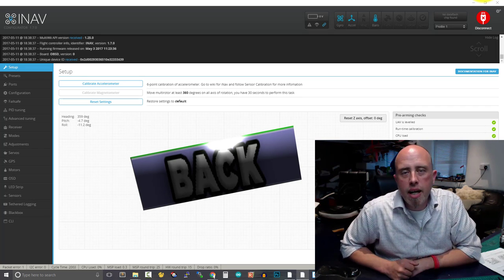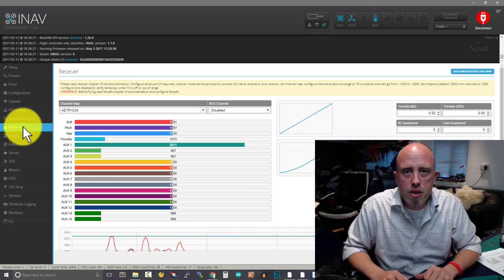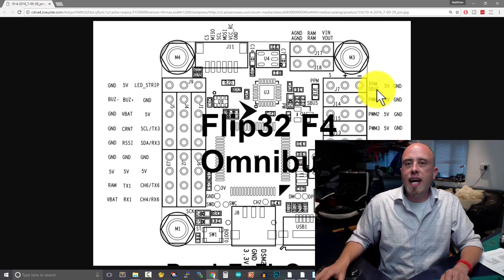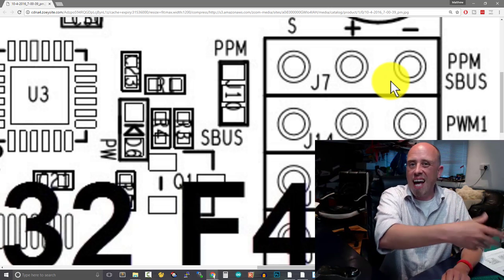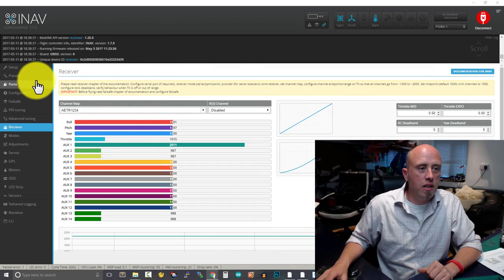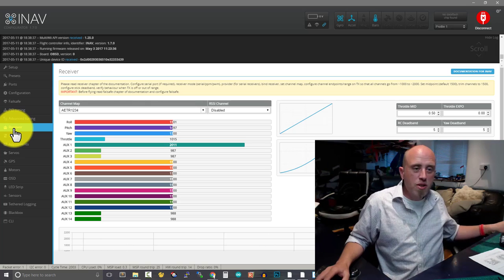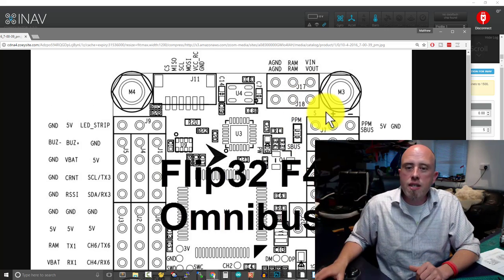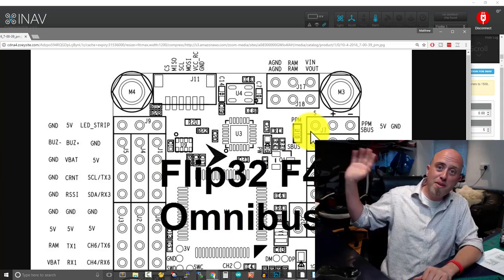FIXED: SBUS Not Working on a Omnibus F4 Pro V3 Flight Controller?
Howdy, do you want to use SBUS with a Omnibus F4 Pro V3 Flight Controller, but it's just not working? Well all you need to do is solder two pads and it'll work! I spent ages trying to get it work, so I hope this saves you the frustration! Matt Image

Matt